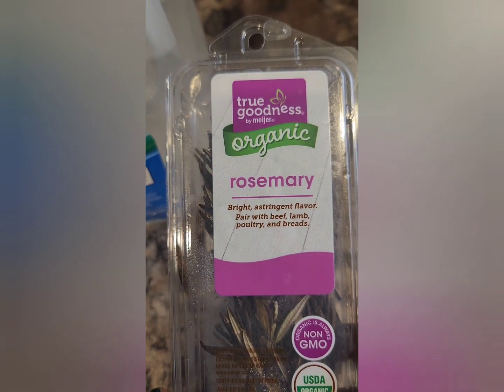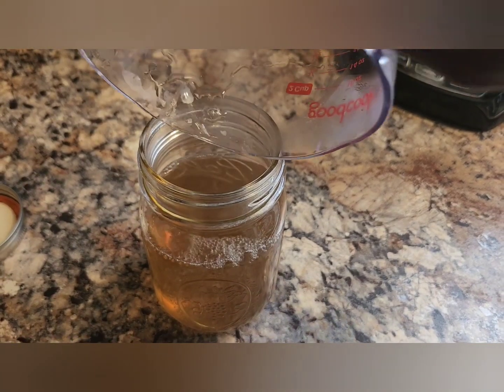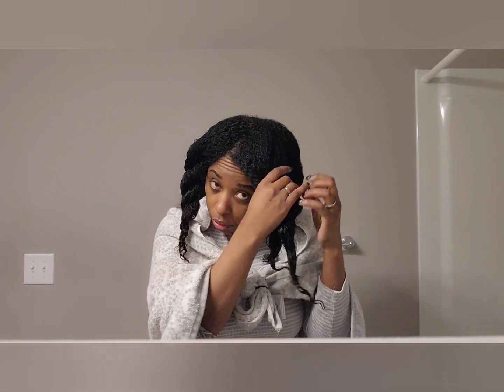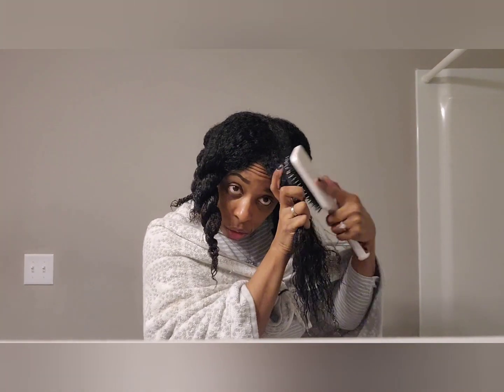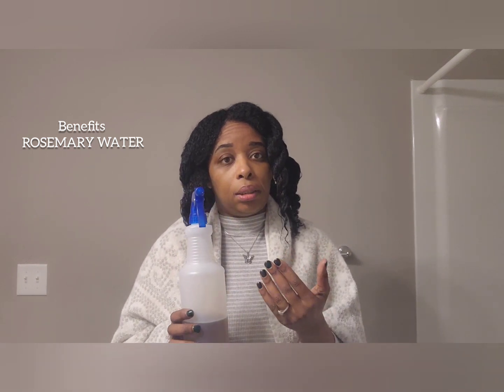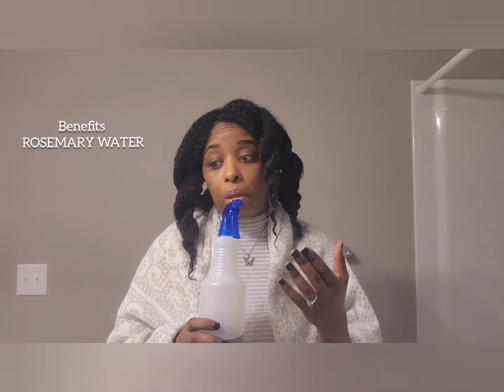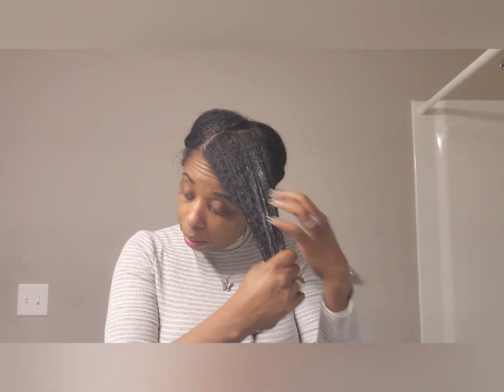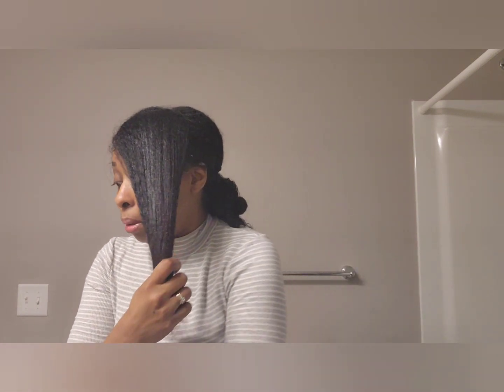Rosemary Water Massive Hair Growth/New Hair Product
Hi, Everyone, today I will be making Rosemary Water for faster hair growth. Rosemary Water infusion can be used as a hair rinse for a cleansing rinse, and as a treatment for shine for dandruff or scalp irritation. Rosemary Water improves hair growth. It also dilates the blood vessels, increasing circulation to the scalp. The antioxidant, anti-inflammatory, and antifungal properties help improve scalp health and strengthen hair.
Ingredients:
Spring Water
Rosemary leaf extract

Product: New Passions Body: Hair and Body Butter